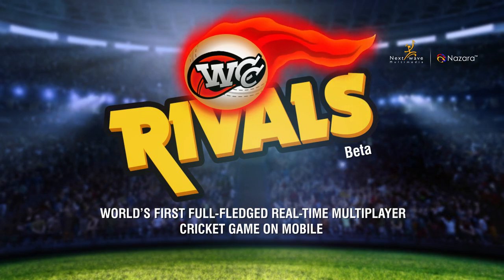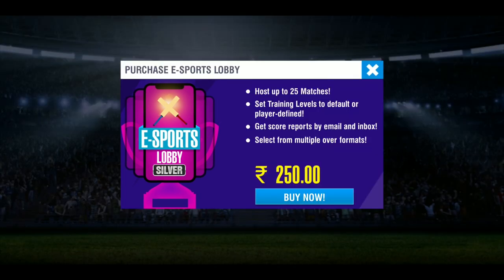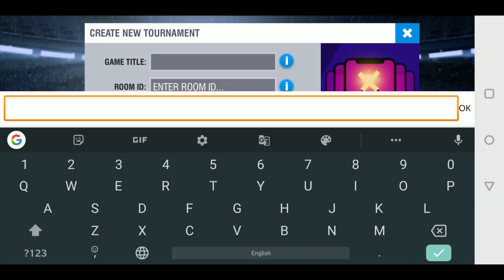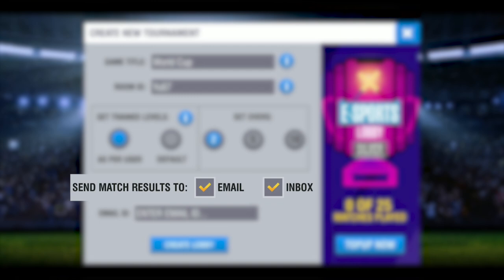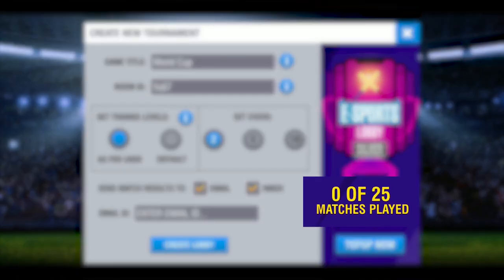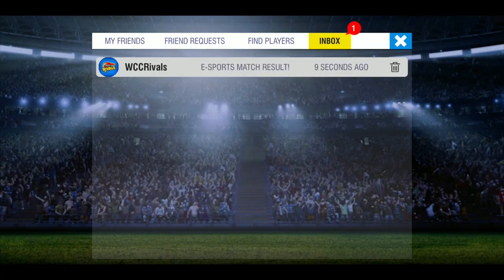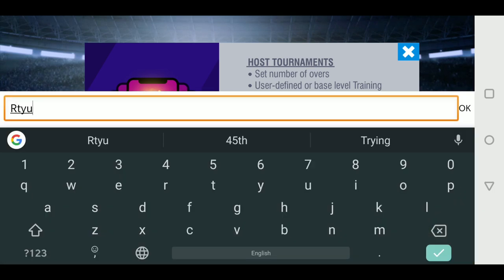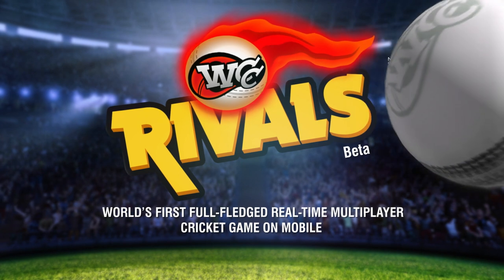WCC Rivals E-Sports Lobby for Mobile Cricket Tournaments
Introducing E-Sports Lobby in WCC Rivals for Casual/Competitive mobile gaming tournaments.

WCC Rivals is the only multiplayer mobile cricket game that lets you conduct E-Sports Tournaments with ease.

Host super-exciting mobile cricket gaming tournaments from anywhere/anytime. Be it family/friends gathering or eSports event, play with and against each other and have a blast!

WCC Rivals... from Nextwave Multimedia who brought you the most popular cricket game World Cricket Championship 2 aka WCC2

This World Cup Cricket Season enjoy some real-time competition